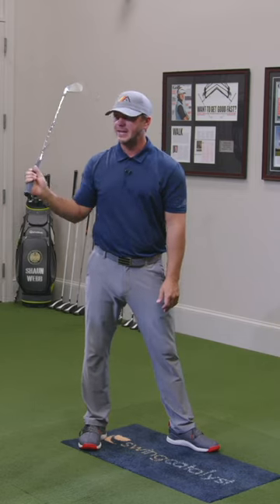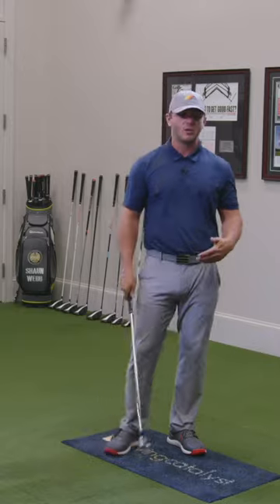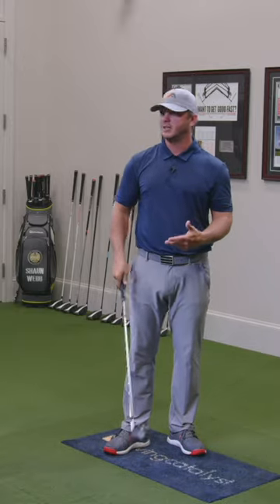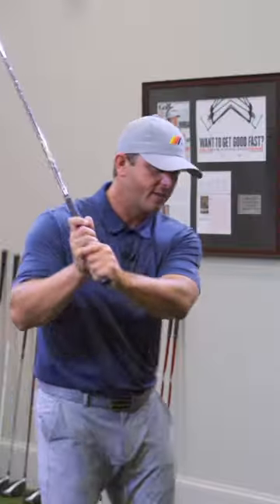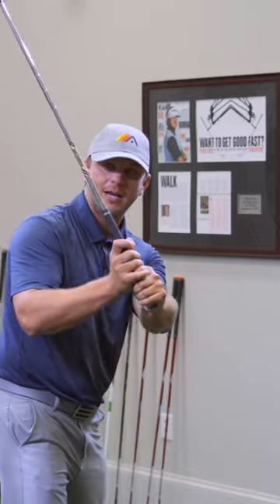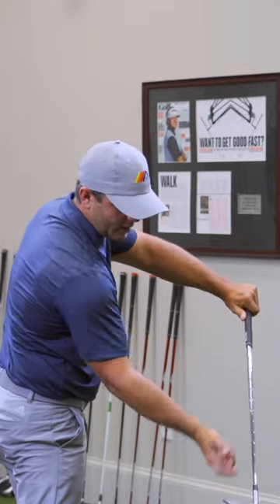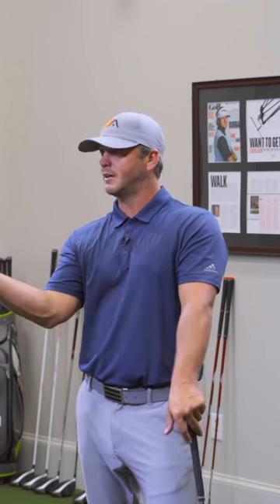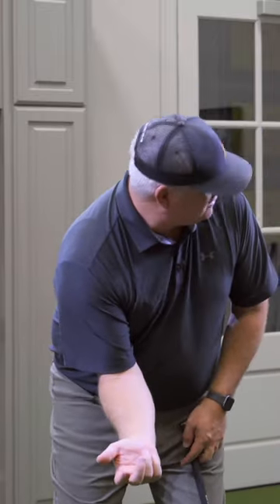Hit SHANKS in Golf? Try Changing THIS in Your Golf Swing! 👊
In attempt to shallow the club, golfers often try to drive their elbow forward which causes all kinds of problems! If you make this mistake, your club face will be OPEN and you will find yourself hitting shanks!

It's so important that you know how to shallow the club properly if you want to play good golf. If you want to improve your golf game, and shallow the club correctly, this is the video for you!